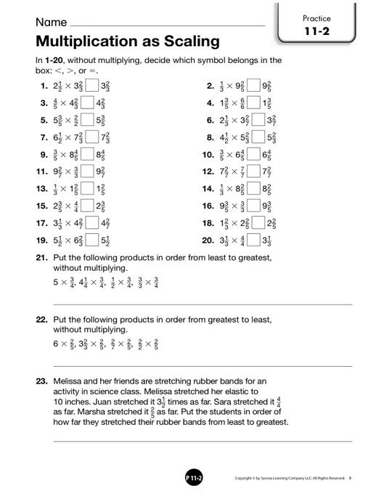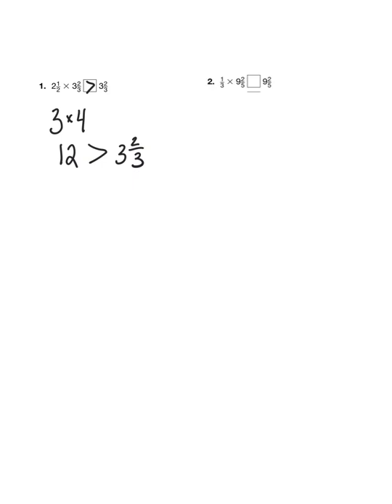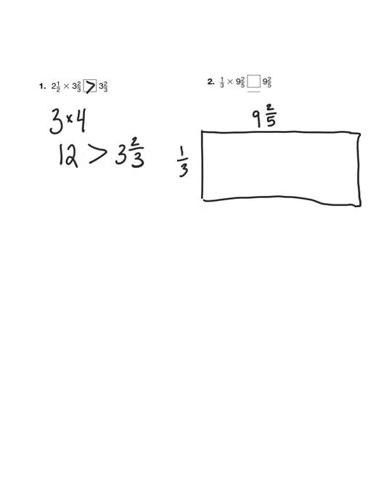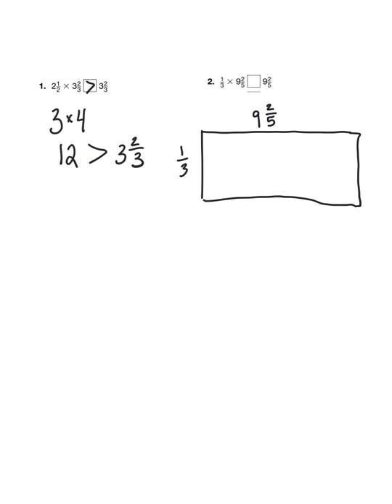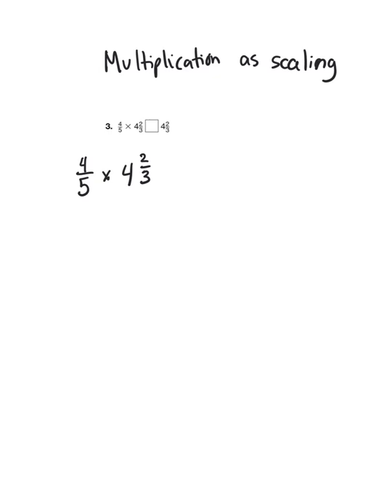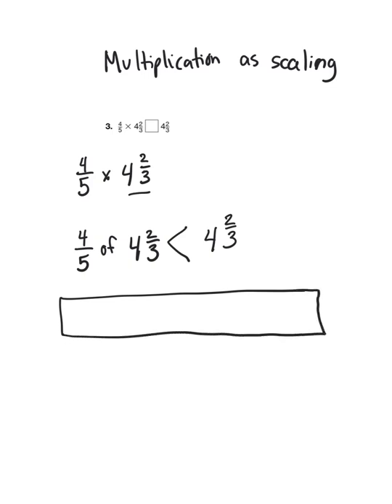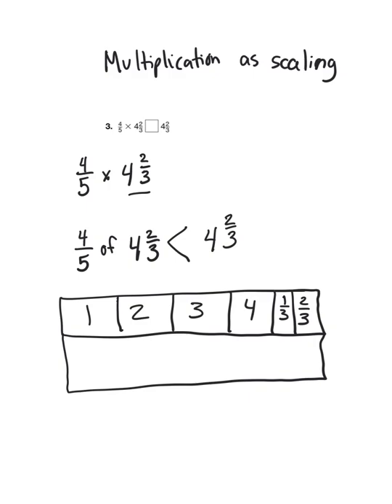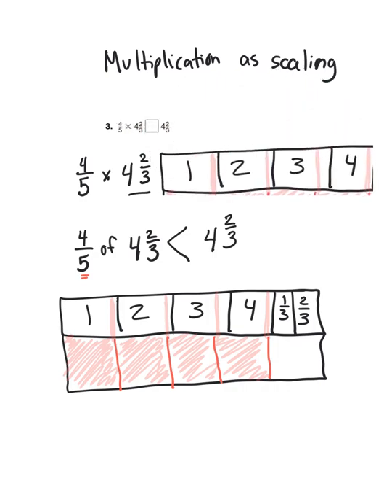Practice Sheet 11-2